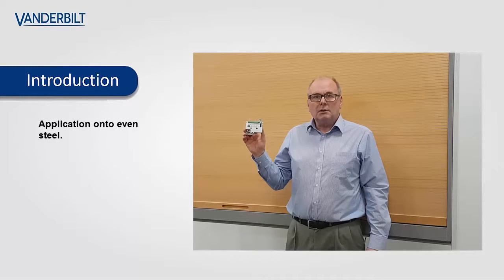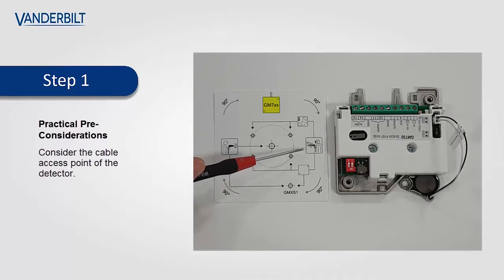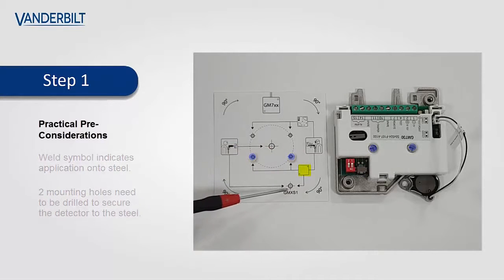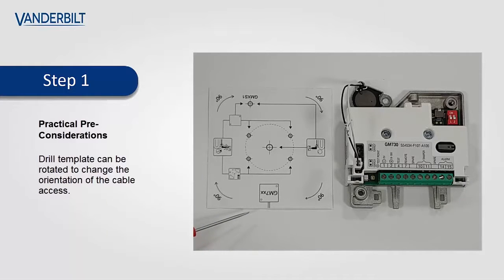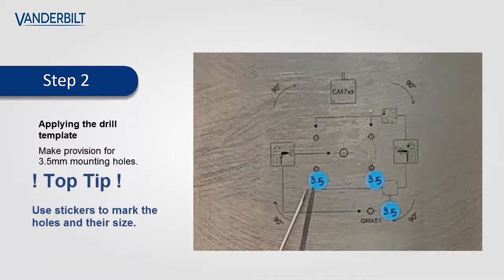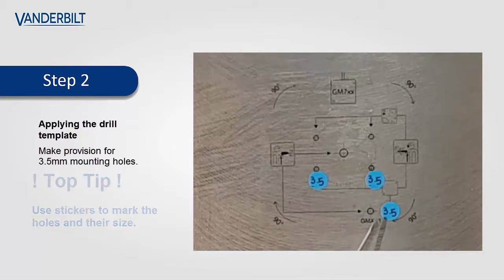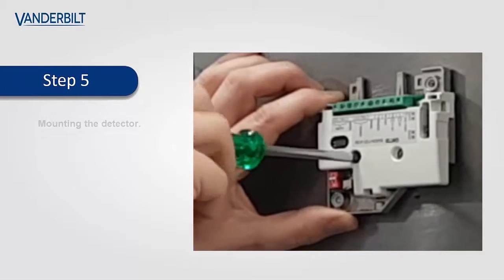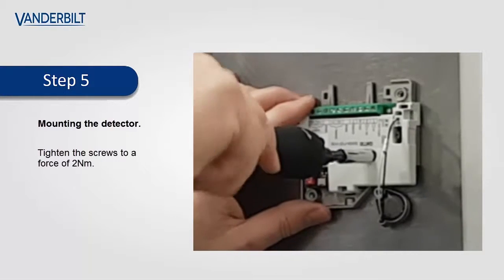Seismic - How to drill onto smooth steel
The purpose of this how-to-video is to explain how a seismic detector can be directly mounted onto a smooth steel surface.

Vanderbilt`s powerful GM7xx- series is the result of over 45 years engineering experience in the field of seismic detectors. Our products are specifically designed for round-the-clock monitoring of safes, ATMs, strong rooms or any other environment with a high concentration of valuable assets or dangerous goods.